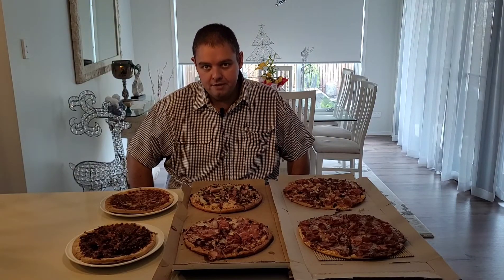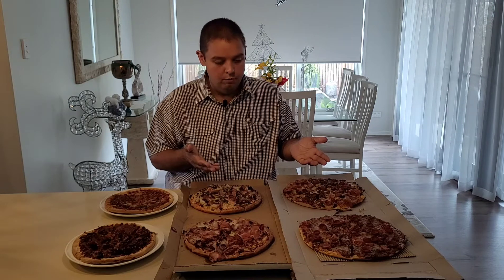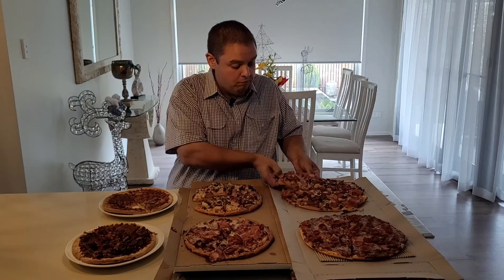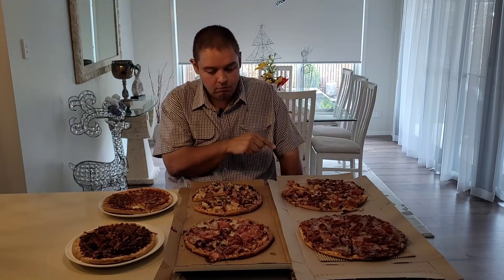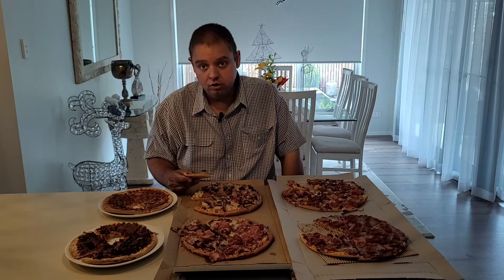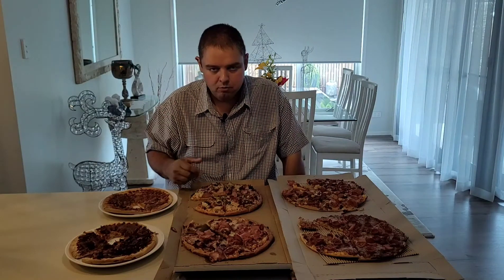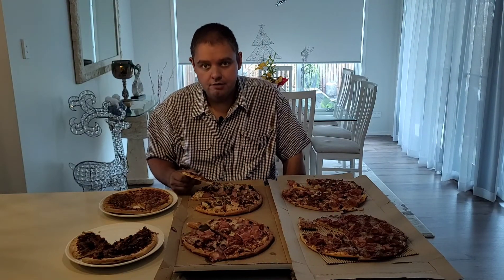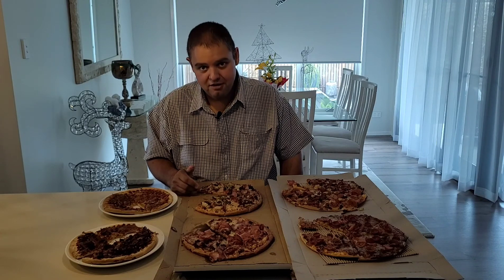Pizza comparison - frozen vs take away (Domino's and Pizza Hut), which is better?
Hi food lovers, today I set out to answer a question which literally noone has asked me and that is... what's better, a gourmet frozen pizza or a take away pizza?